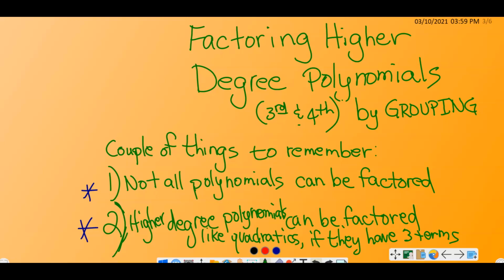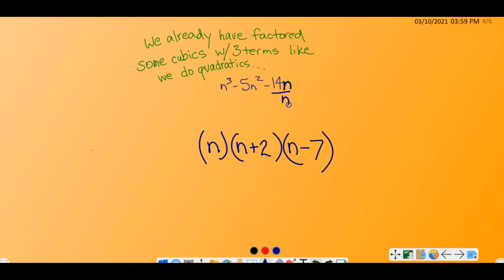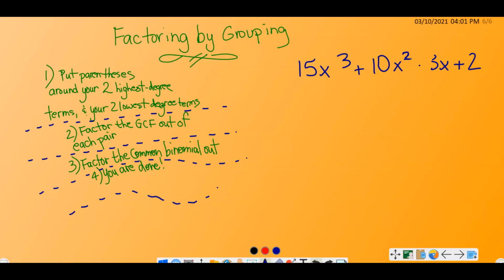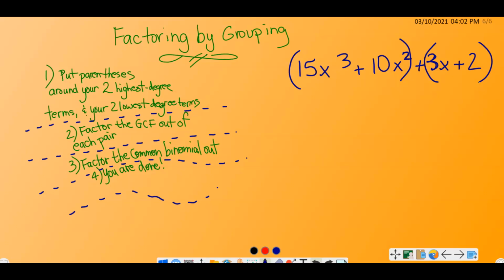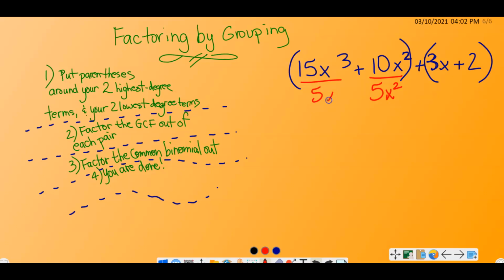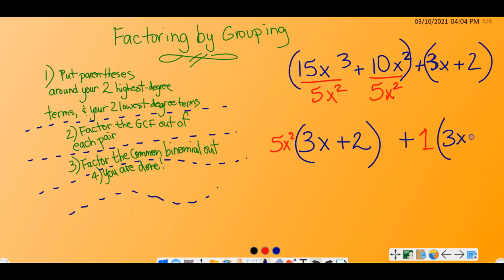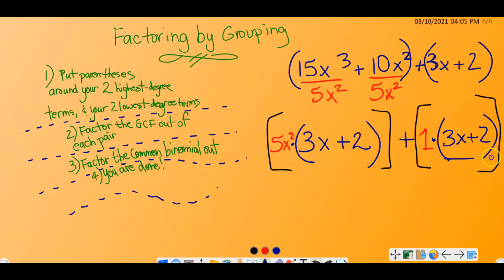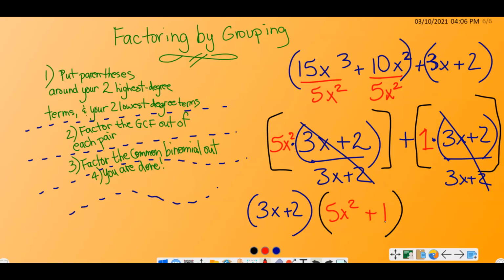Alg1 Factoring 4-term Polynomials by Grouping